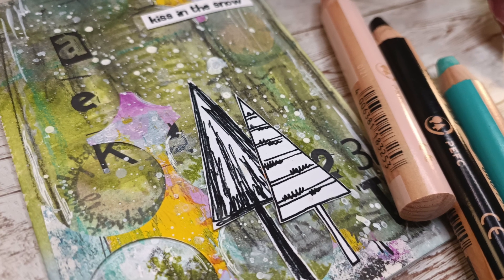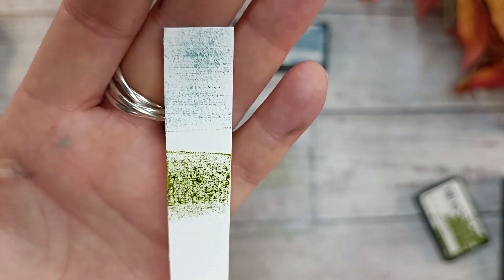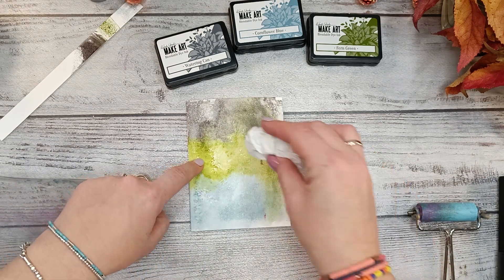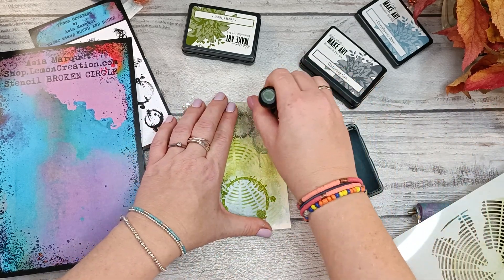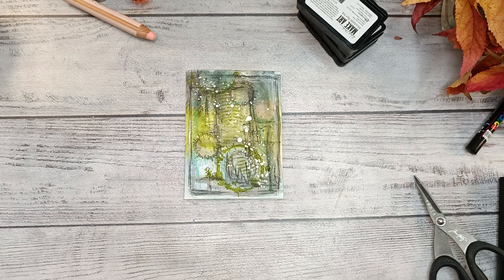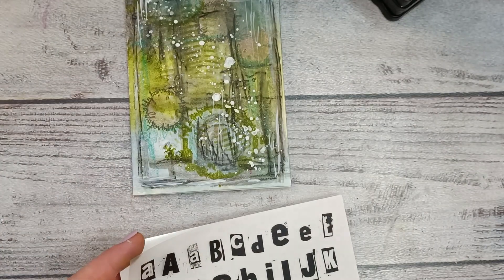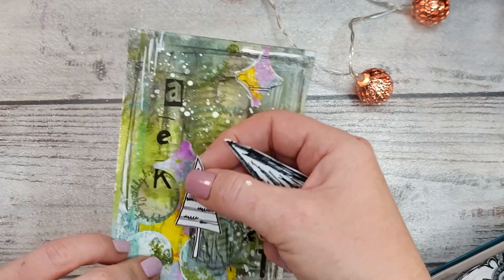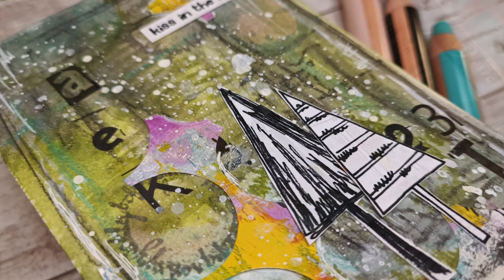Testing my new art supplies while making an art journal page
time to put my new art supplies to test ;) How my new art journal page came to life :)

PRODUCTS USED:
*Ranger ink Make Art- Cornflower Blue
(Amazon UK)

*Ranger ink Make Art- Watering Can

(Amazon FR)
(Amazon UK)
(Amazon US)

*Studio Light- Essential rub-ons  by Marlene

The beautiful music comes from:
SAPPHEIROS: